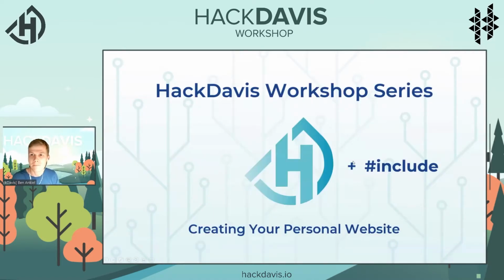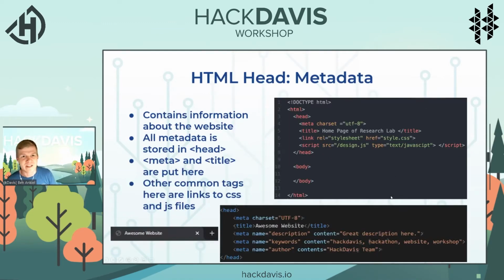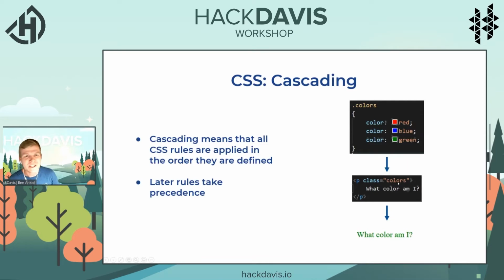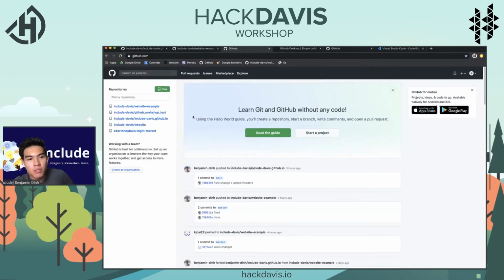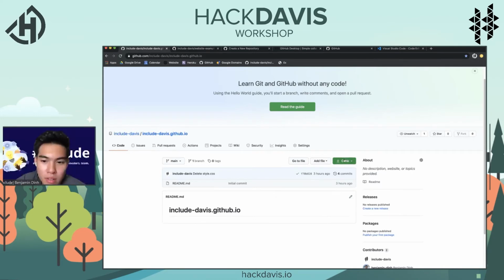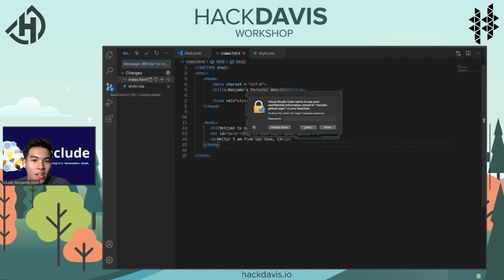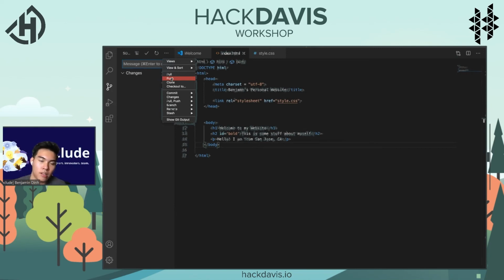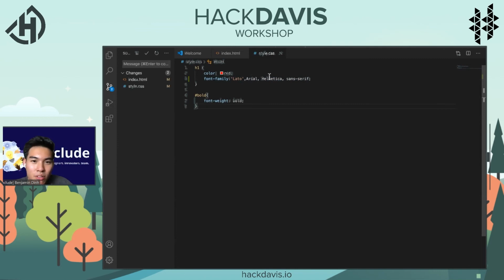Building a Website Workshop | HackDavis 2021 Fall Workshops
Wanna make a 🔥 FIRE🔥 personal portfolio and FLEX💪🏻💪🏻 your amazing projects to all of your friends? 😫🤧  Or are you a beginner interested in building websites, but don’t know where to start?

Regardless of your skill level, we got you covered at our first workshop of Fall Quarter! We're partnering with include, so come learn about how to build your own website using HTML, CSS, and Javascript, set up the project on GitHub, and host it on GitHub Pages! 😍

All experience levels are welcome! This event is for any and all collegiate students and open to 🎉 ALL MAJORS 🎉 !

Fill out our registration form, smash that ‘Going’ button on our Facebook event page, invite your friends, and we’ll see you there! 👀💖

Note: Please use your .edu emails when registering for this event! All workshops will be livestreamed and uploaded to our YouTube channel.

HackDavis is the first major collegiate Hackathon at UC Davis completely run by students. We’re providing a platform to bring together the most talented students in California to address the world’s most pressing social issues.